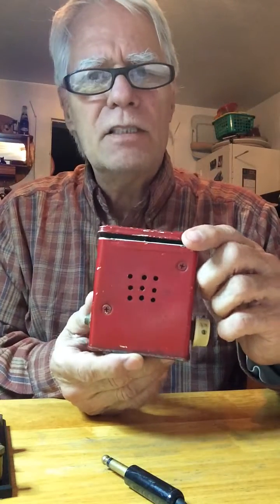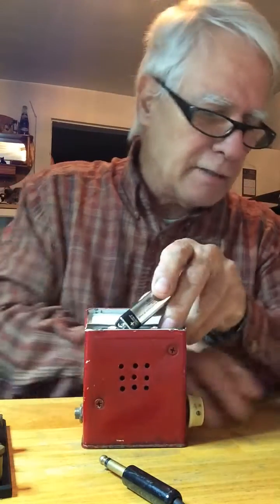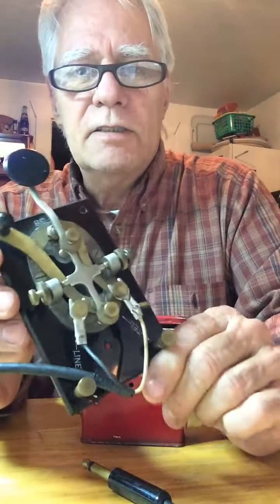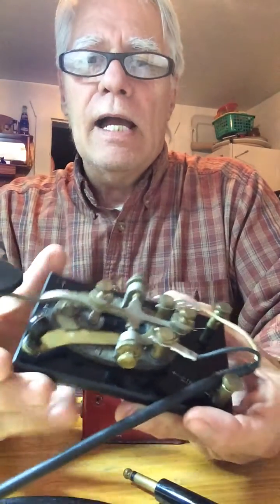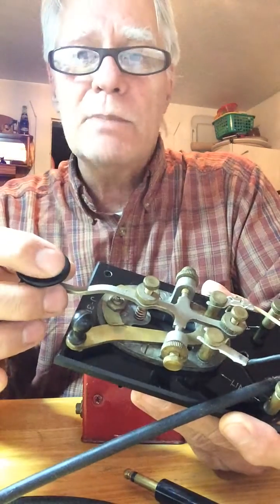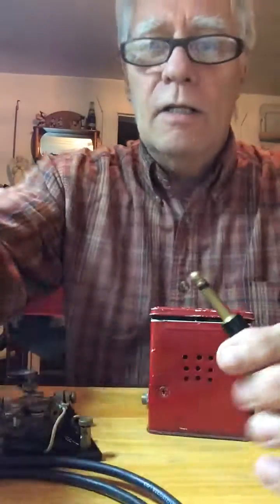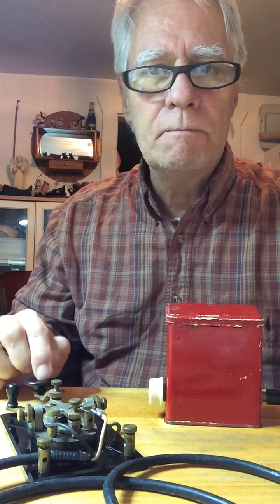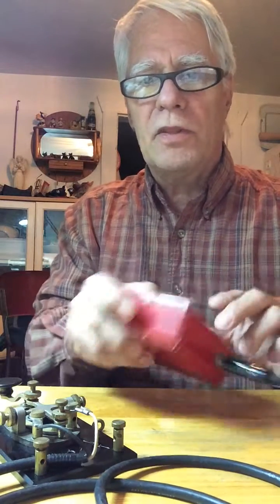Morse Code Speaker- Homemade Video 1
1950's Bandaid can converted into a battery powered telegraph key speaker.  The disassembled contents of this telegraph key speaker can be found